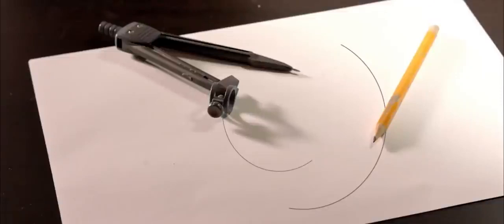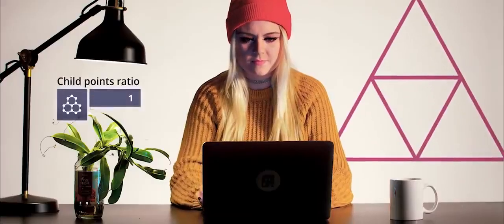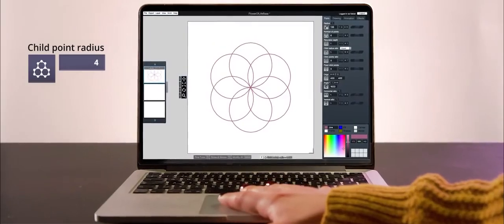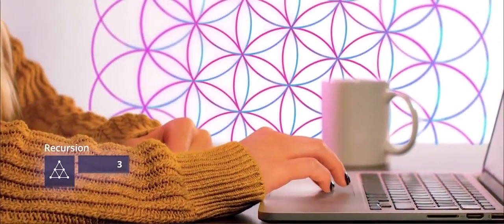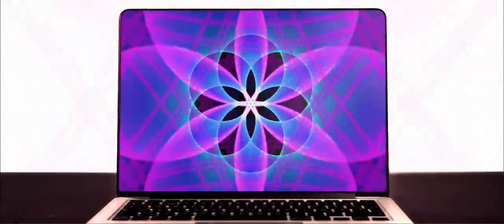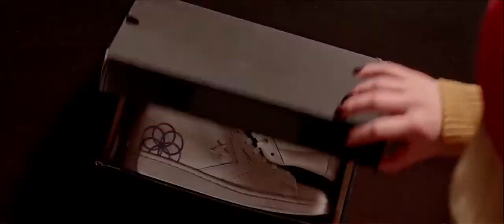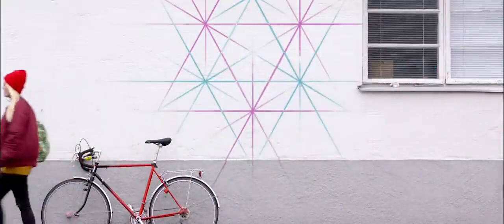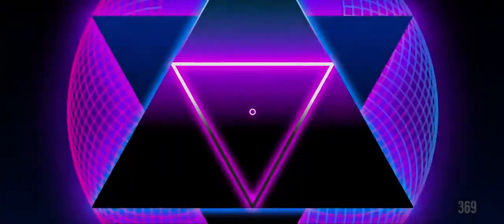OmniGeometry Review + Bonuses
BUILT FOR GEOMETRY

OmniGeometry is designed to generate geometric formations based on recursive geometrical shapes. Everything in OmniGeometry is based on layers and their parameters. Each layer contains over 40 parameters that you can edit, and instantly see the changes in the formation.

When using Photoshop, Illustrator or other traditional image editing software for creating recursive or sacred geometry patterns, you have to use tools that are not designed for this task. This will require a lot of work, time and fine-tuning on your part in order to get similar results as with OmniGeometry.

With OmniGeometry you have a clean dashboard that allows you to easily and effortlessly create infinite geometric patterns with the touch of a button. To get this software click the limk;

Maurice McPherson